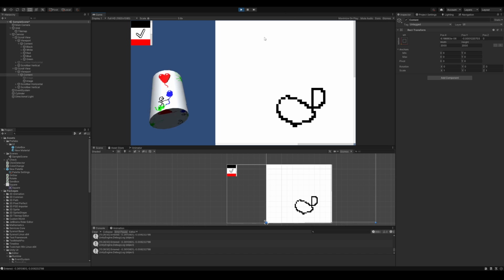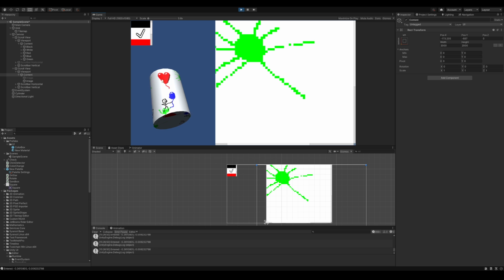More Unity Art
What am I doing? I'm getting so distracted.